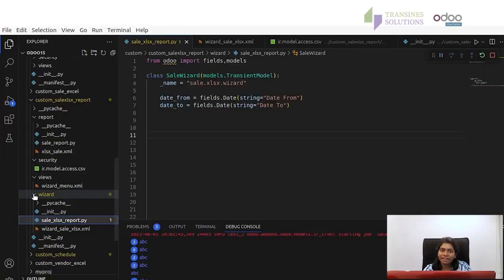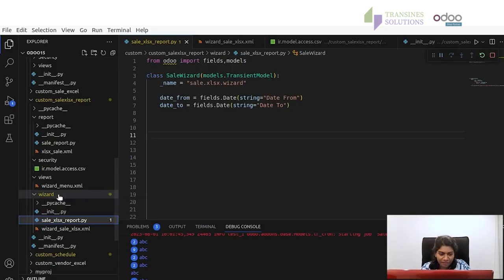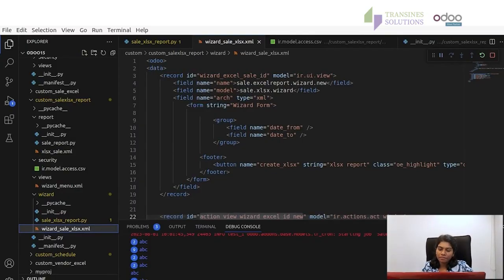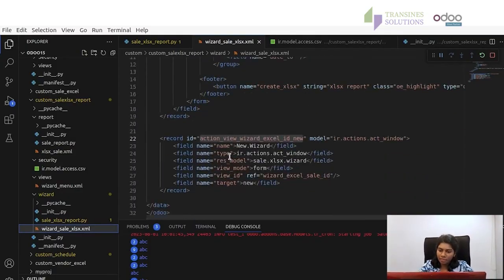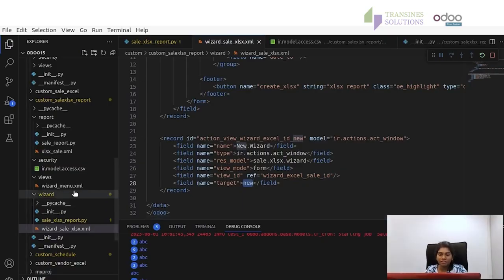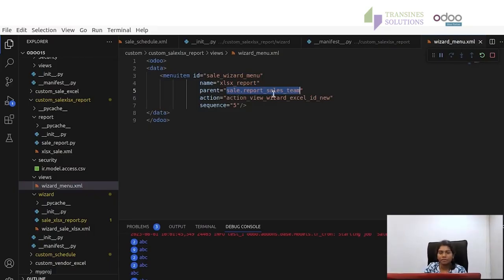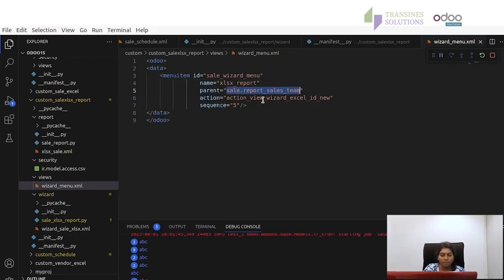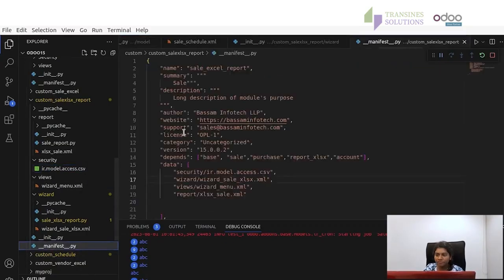Wizards in Odoo | Automate Tasks & Improve Workflow Efficiency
Learn how Wizards in Odoo simplify complex processes with step-by-step actions. Discover how to automate workflows, improve data handling, and enhance efficiency using Odoo Wizards.